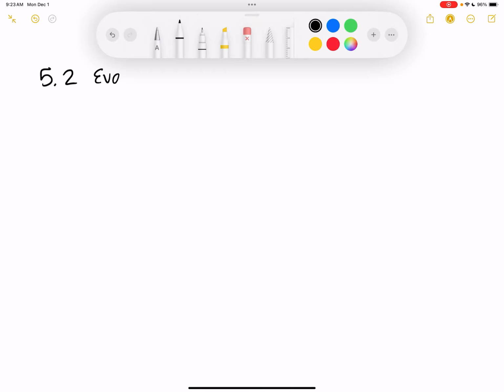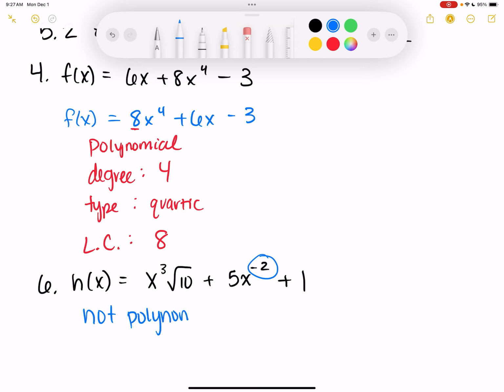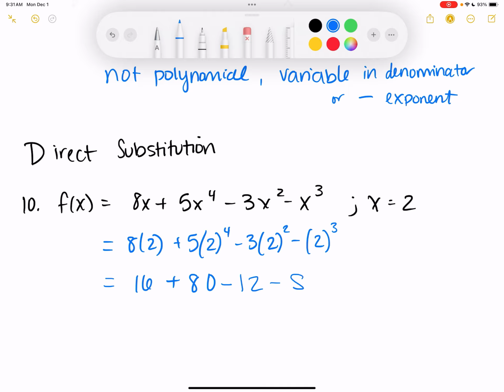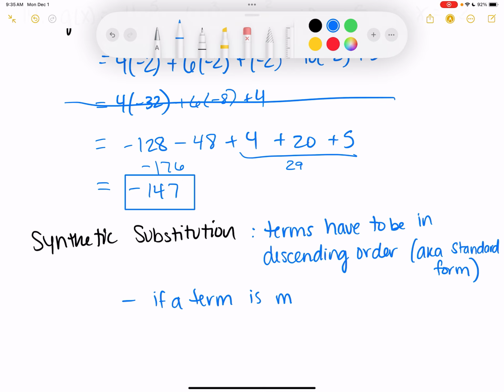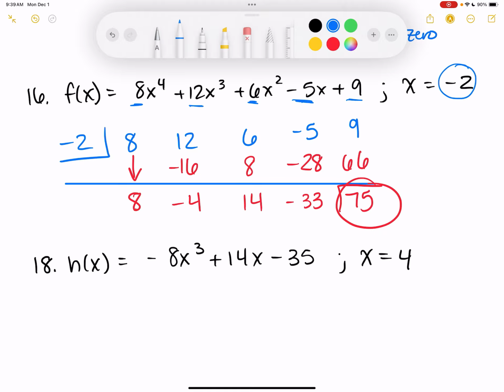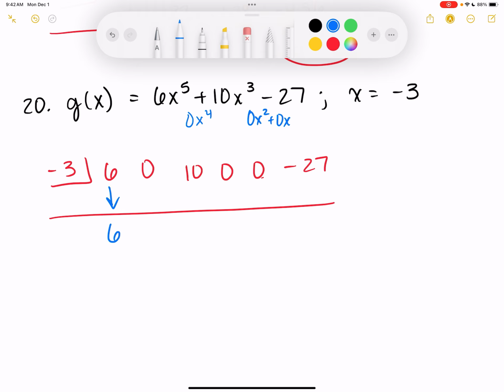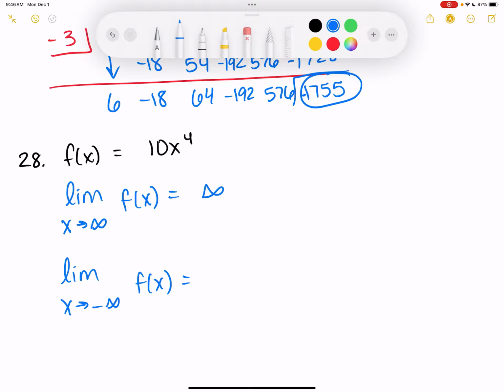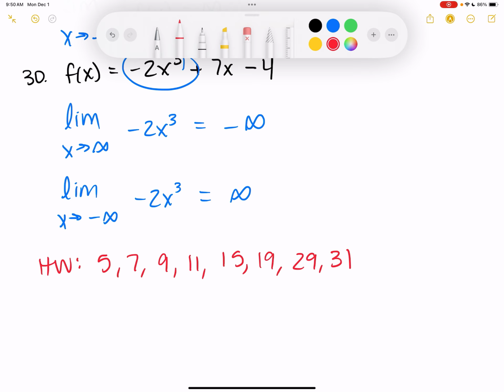Algebra 2 5.2 Evaluate and Graph Polynomial Functions